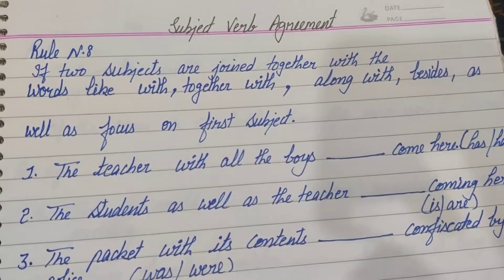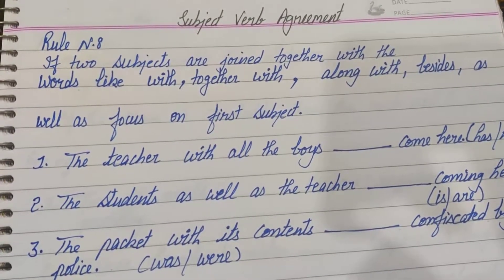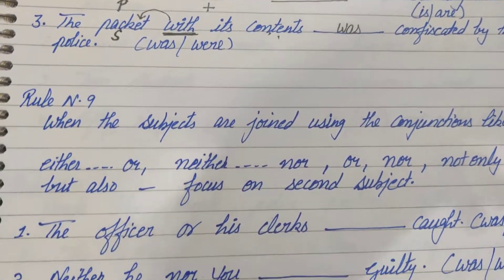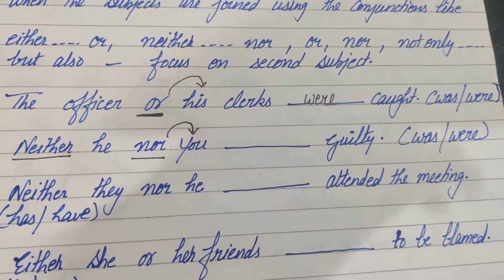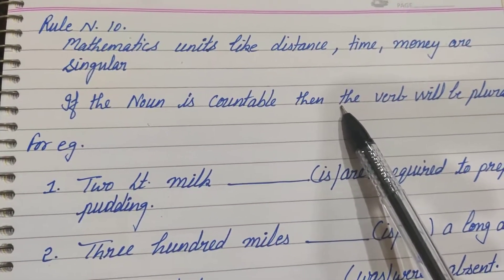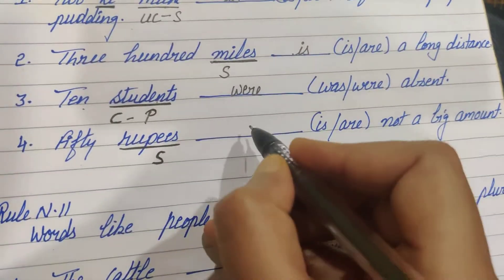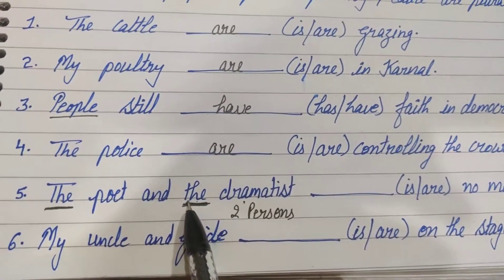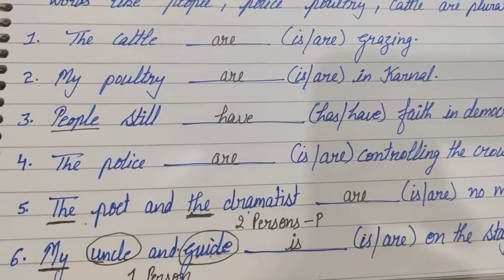Gr Topic: Subject Verb Agreement ( Part-2)